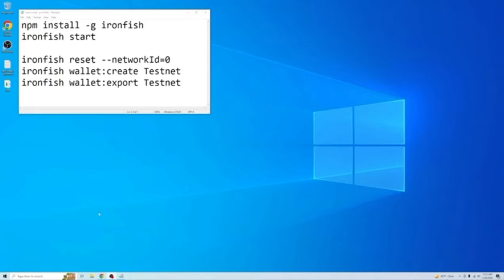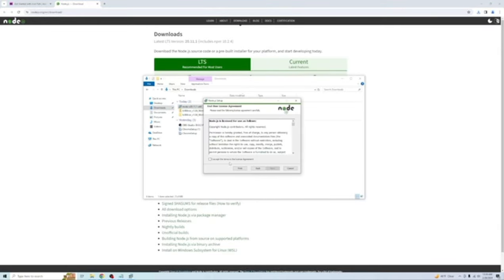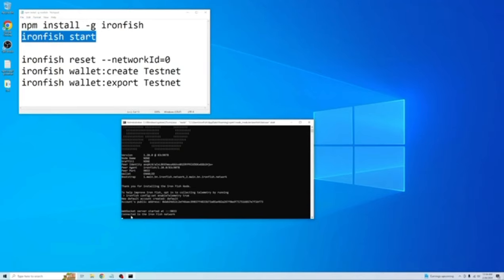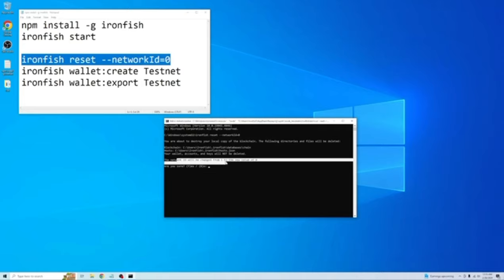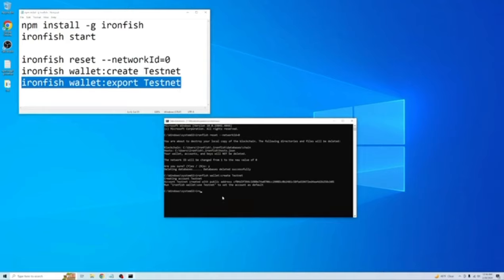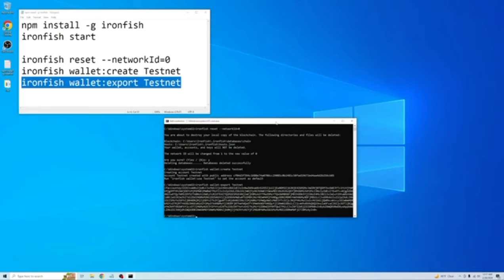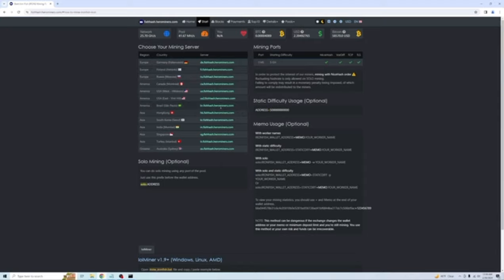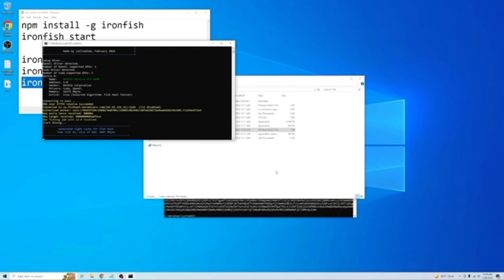How to Mine Iron Fish on Testnet. Complete Walkthrough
How to setup a Testnet address to mine the new algorithm FishHash on IronFish.